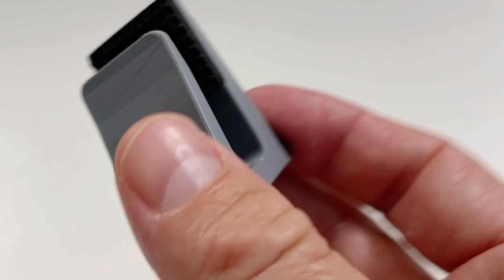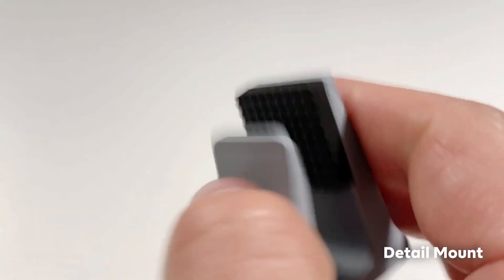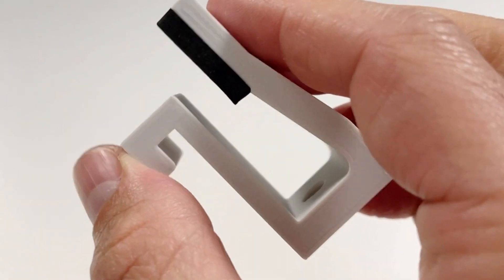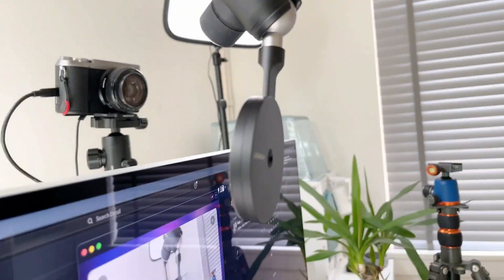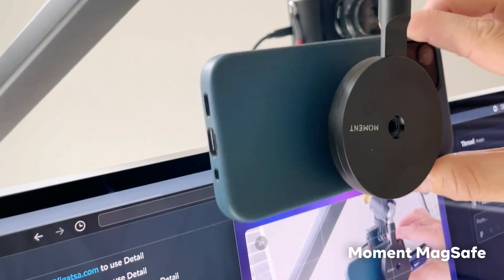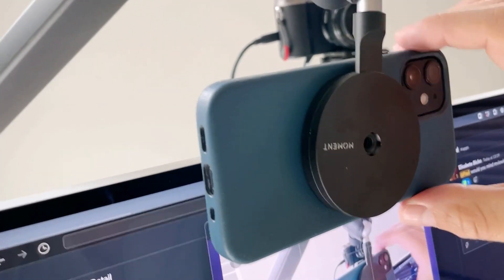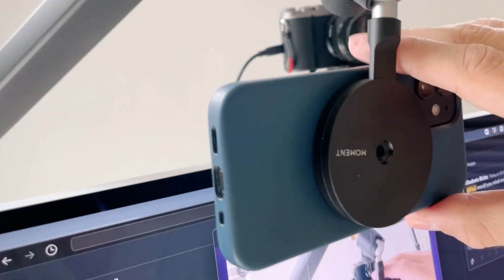The best mounts to use your iPhone camera with Detail on macOS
Your phone camera makes a great webcam for Zoom, Google Meet, Loom, Twitch, or any other live stream. With Detail you can use your iPhone camera on macOS to get better quality video and the best angle – but mounting your phone can be a bit of a challenge.

Want to get one Detail iPhone mounts that I show in the video?